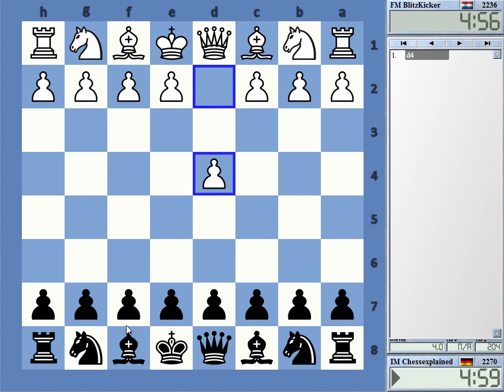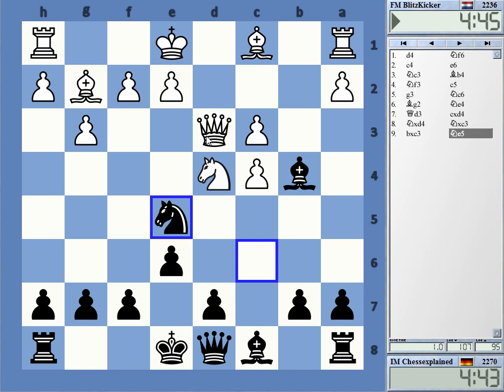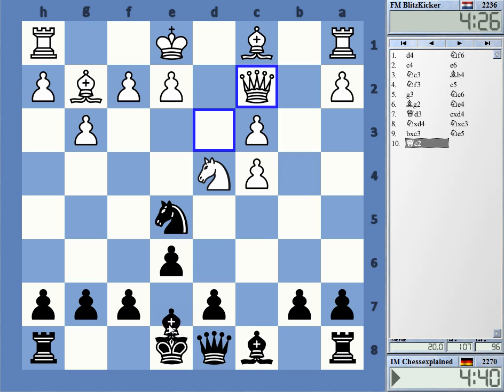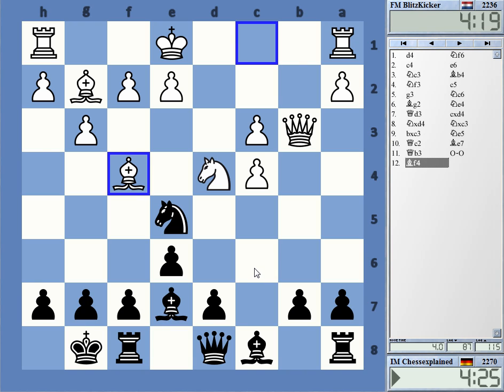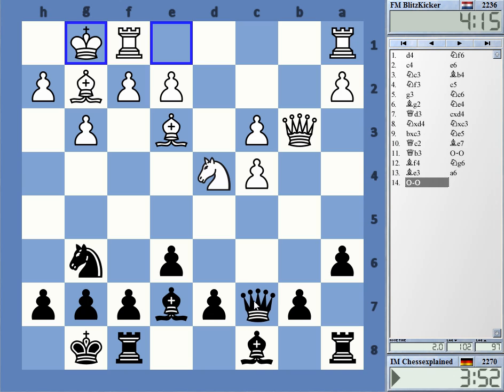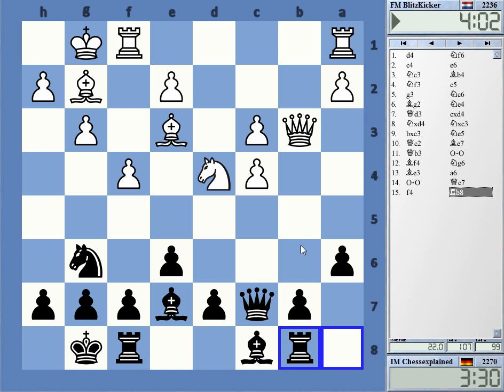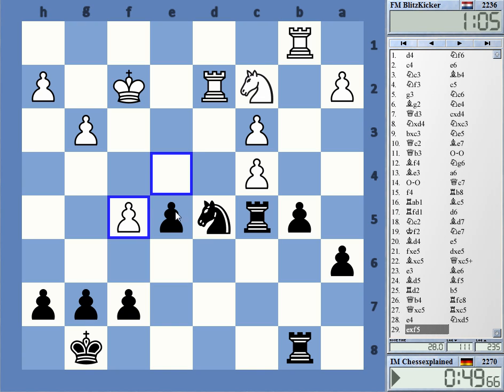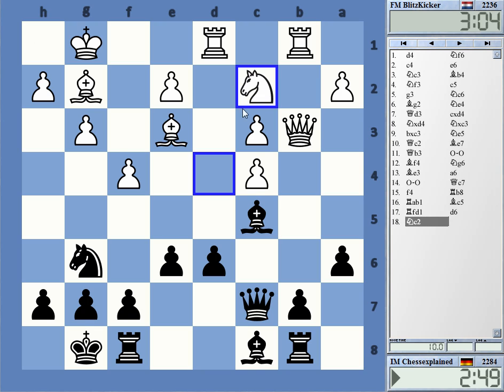Blitz Chess #1868 with Live Comments Nimzo Indian Kasparov vs FM Blitzkicker with Black